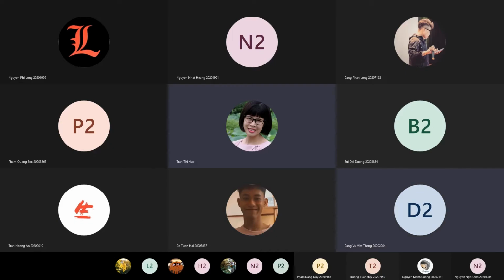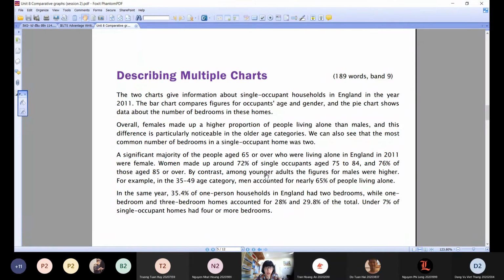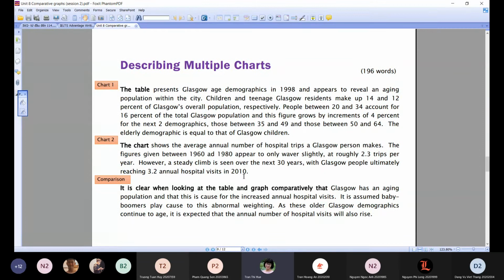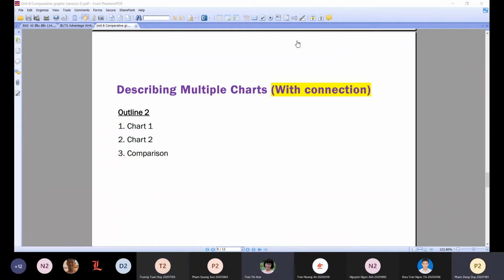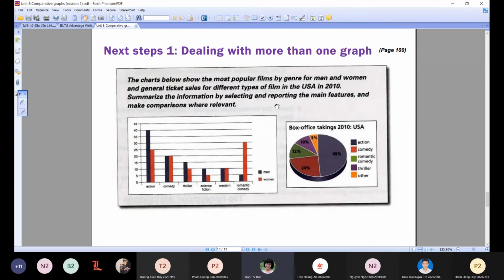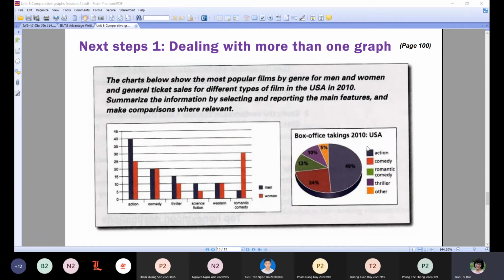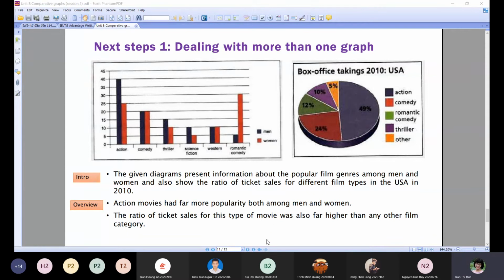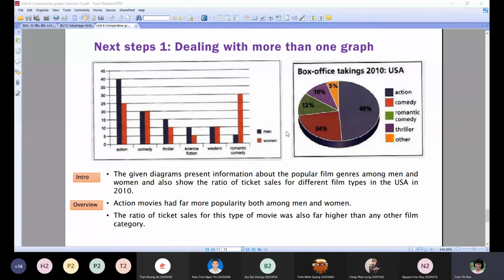IELTS Writing Week 7 2021 05 05